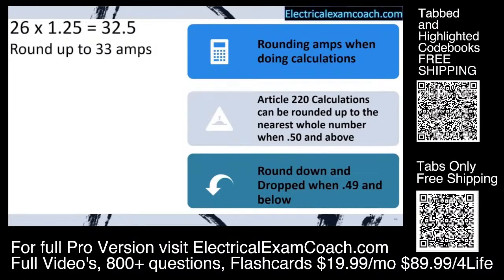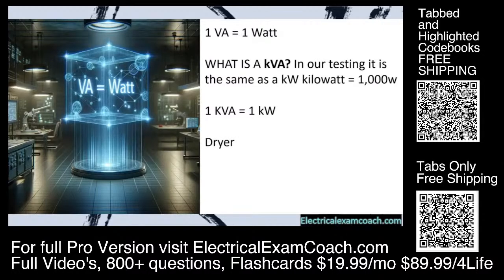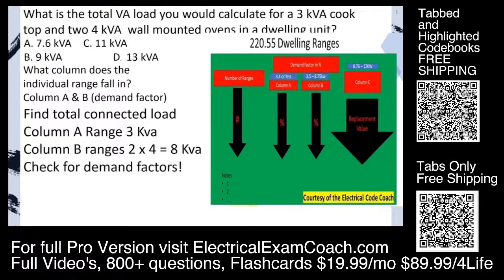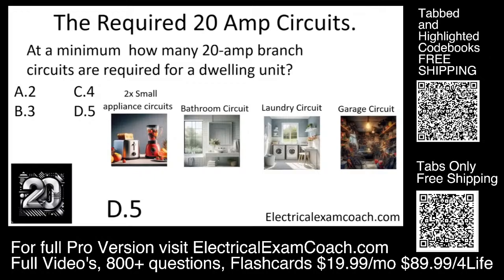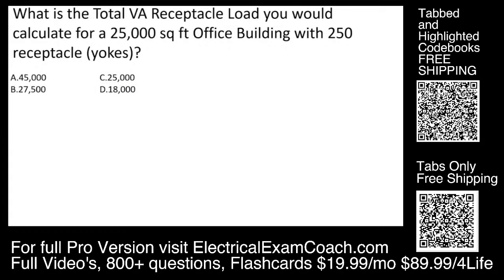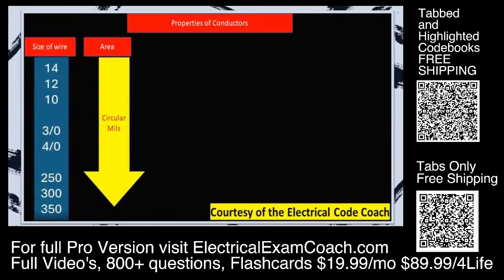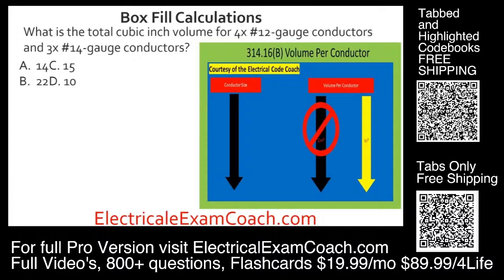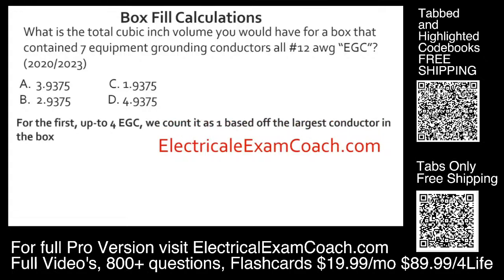Electrical Test Prep Electrician Exam Prep Masters Journeyman Inspectors Plans Examiner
Alpha Phase Podcast Episode